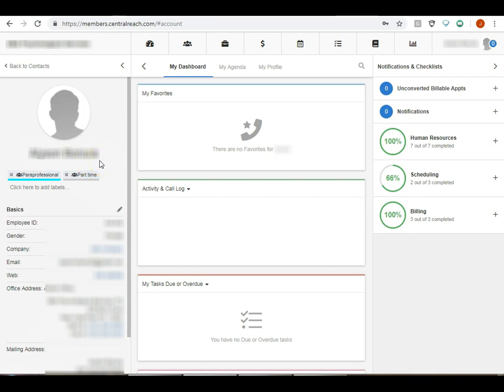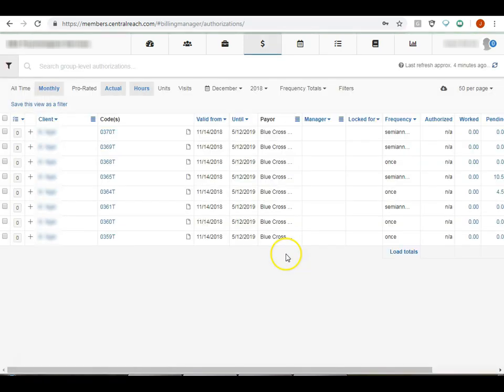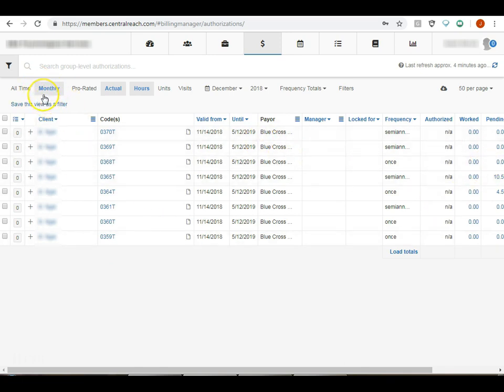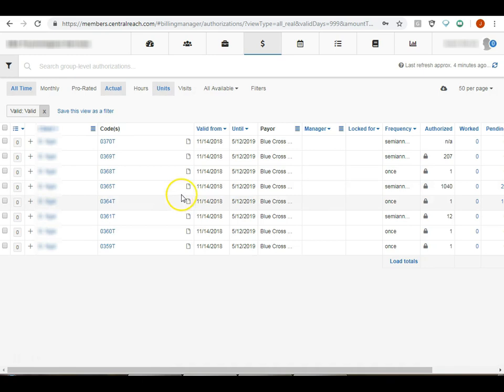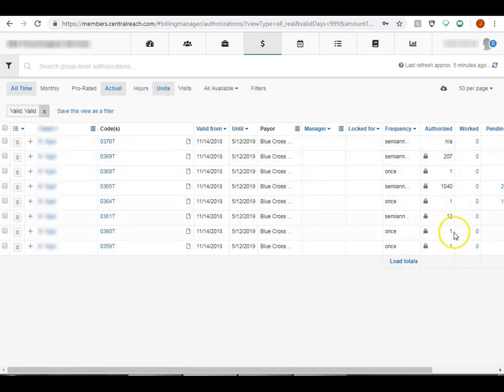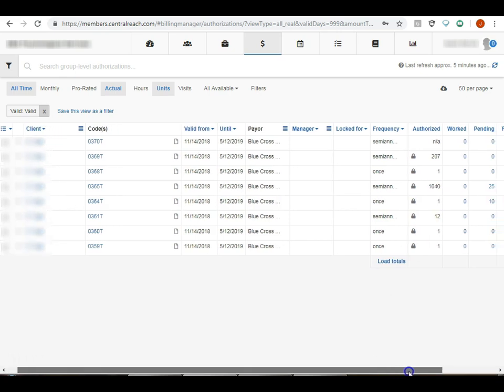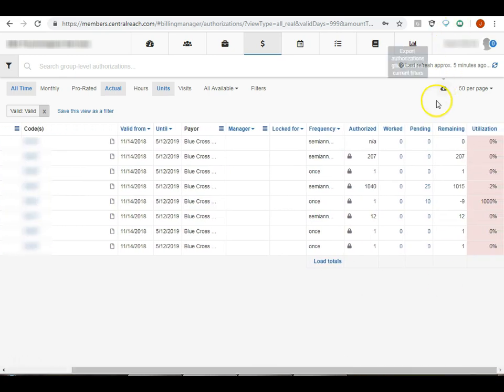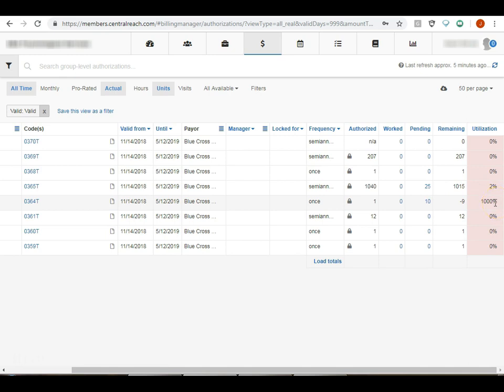CentralReach - understanding Authorizations p1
A video tutorial on how to look at authorizations for a client, via the "billing" module.